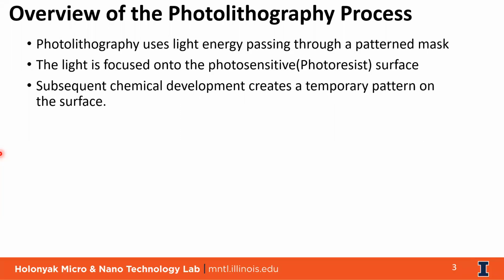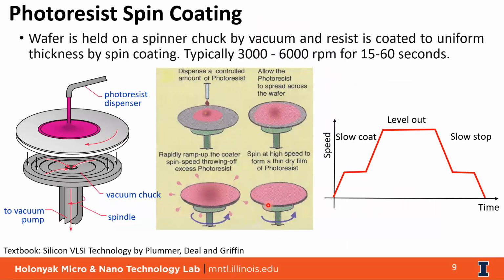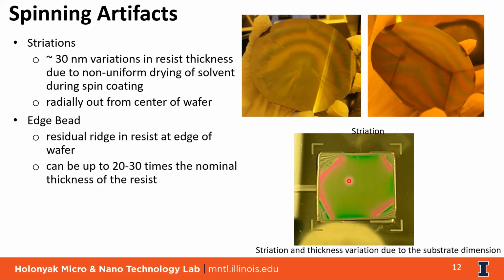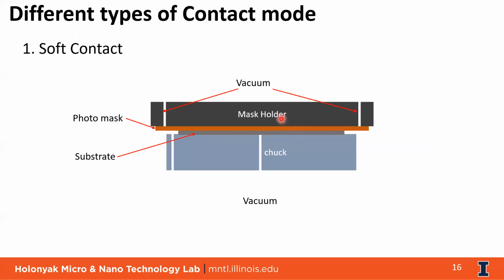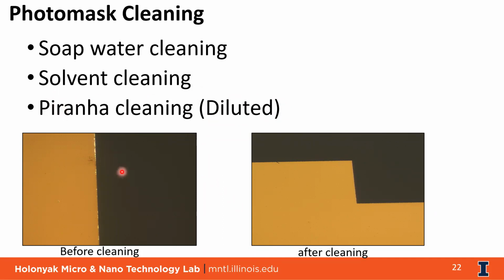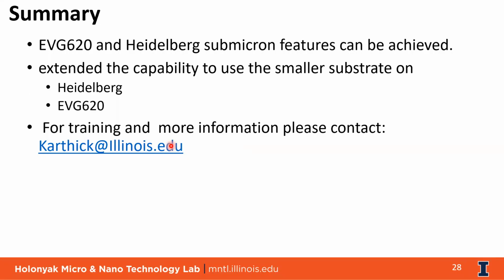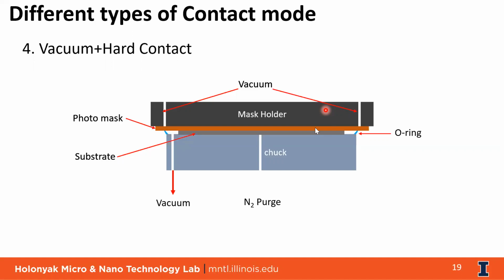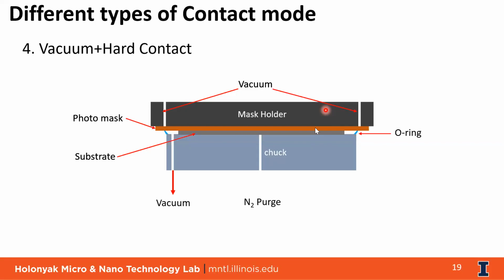Photolithography and recent process developments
Karthick Jeganathan, Holonyak MNTL Research Engineer, discusses photolithography process, tool capabilities, process tips and recent process developments at HMNTL.